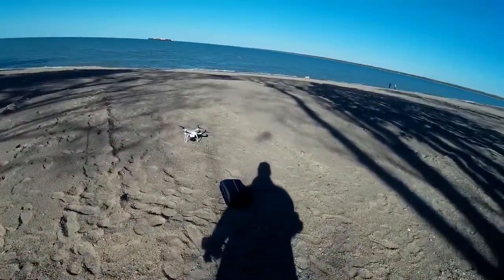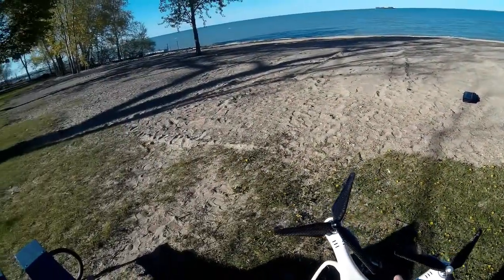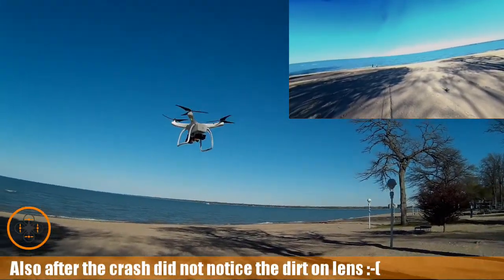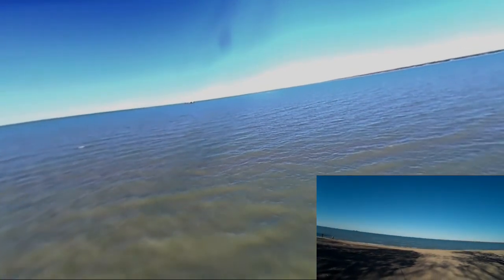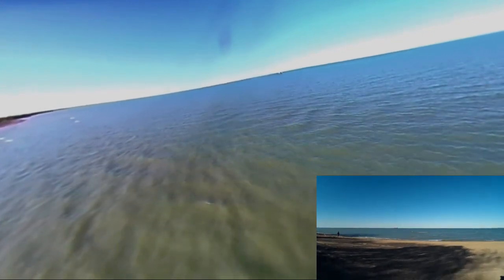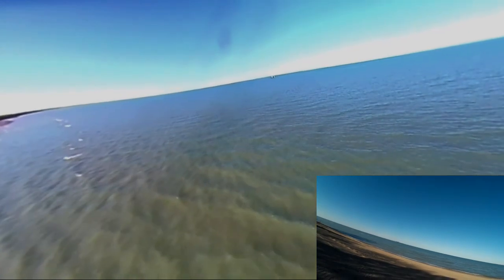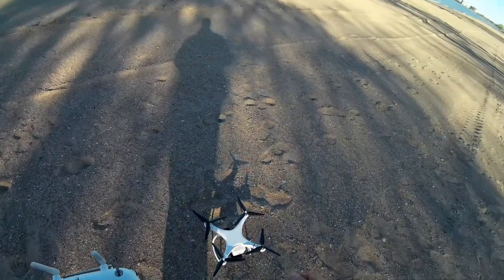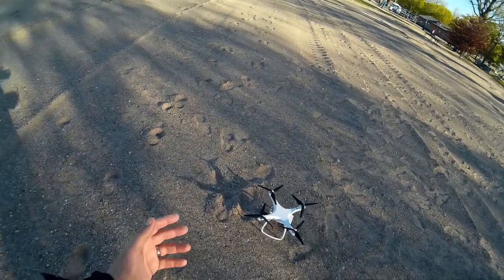Video Drone - UPAir Crashes Into Tree With Carbon Fiber Props and Lives!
for more information on this and many other projects! As in this episode, we will be crashing into a three with new carbon fiber props!  While it wasn't planned as the UPAir acted funny and ran itself into a tree which left me scratching my head!  Check it out :-)

UPair One Drone with 4K Camera Bundle with Accessories (11 Items):

Skyzone SKY-700D 5.8GHz 32CH Diversity 7'' FPV Monitor DVR by GoolRC: